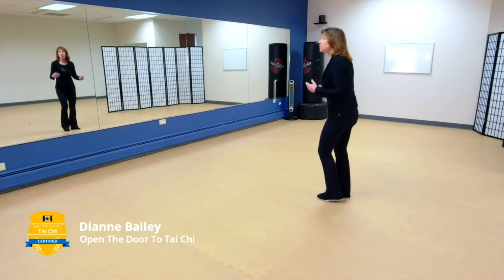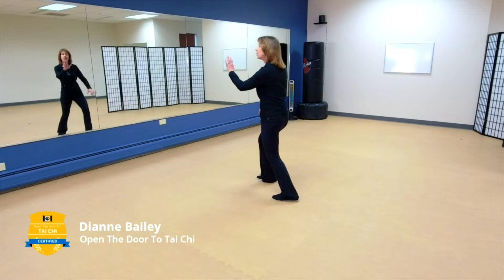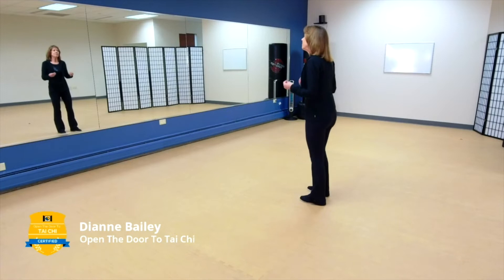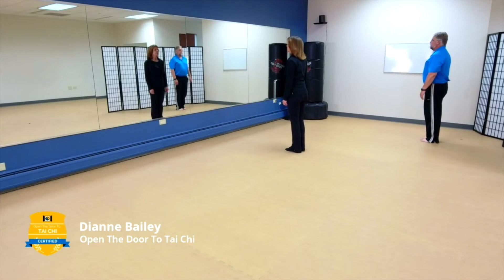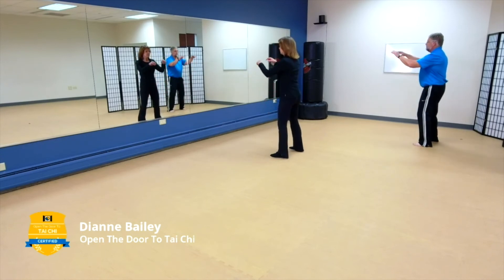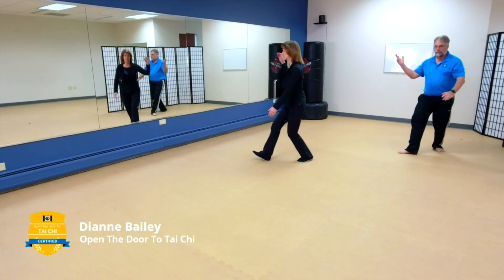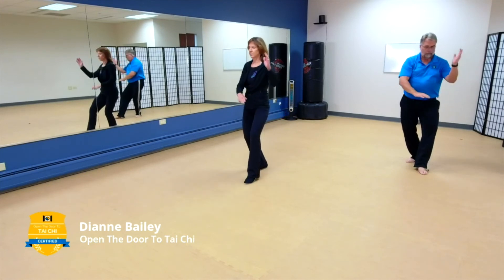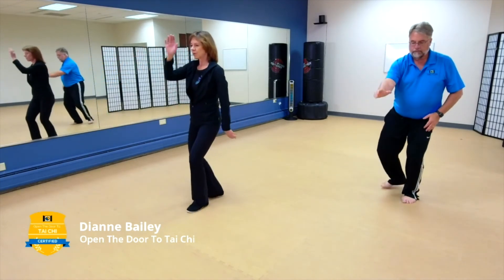Making Tai Chi Your Own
(Clip from Tai Chi Live Ep.72)

Tai Chi is different for everyone.

We all have unique bodies, abilities, limitations et. Dianne discuss and demonstrates how we should make Tai Chi our 'own.' Enjoy!